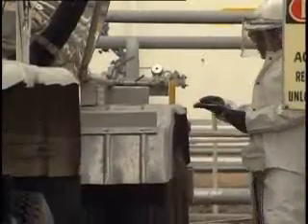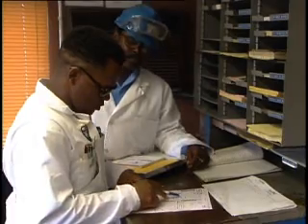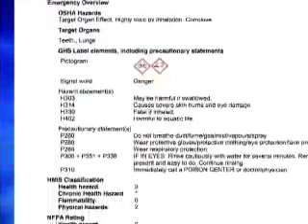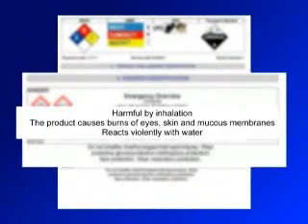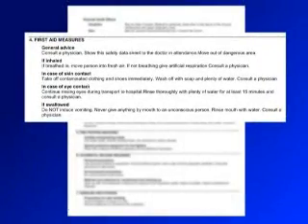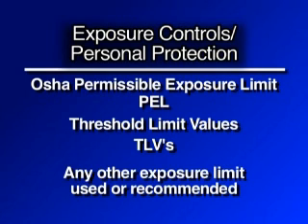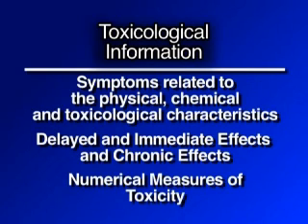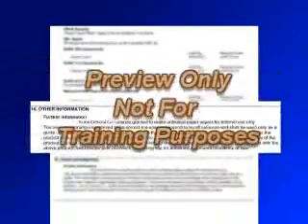Hazard Communication Safety Data Sheets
Thousands of chemicals are used in our personal lives and at work. While many are relatively harmless when handled properly, many are dangerous substances by nature. This training video was created to assist in training all employees concerning chemical hazards and appropriate precautionary measures. OSHA created the HazCom standard 29 CFR 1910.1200 to eliminate potential dangers by ensuring employees have the information necessary to protect themselves and their coworkers. This chemical information is conveyed via labels and Safety Data Sheets. The SDS is a mandated standardized 16 section detailed information bulletin prepared by the manufacturer or importer of a chemical which describes the chemical. For more information on this training topic and other safety information, contact National Safety Compliance at 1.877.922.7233 or visit us